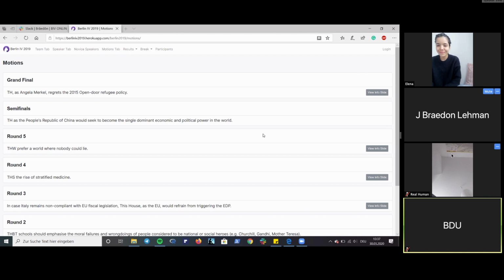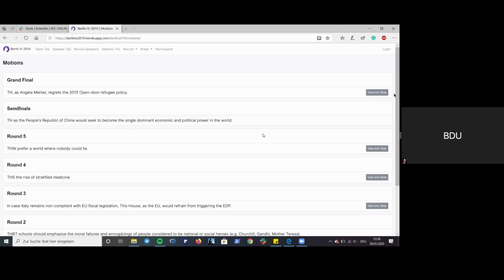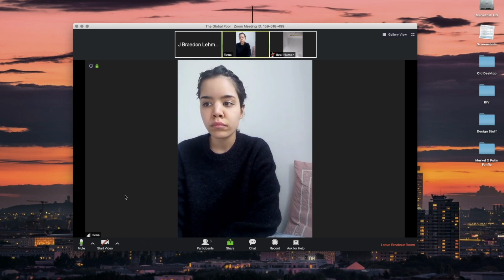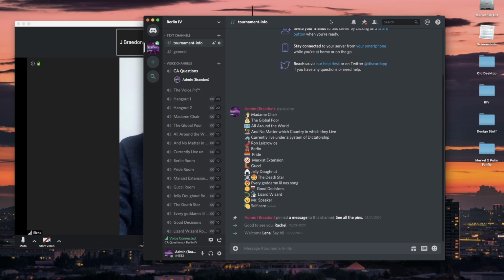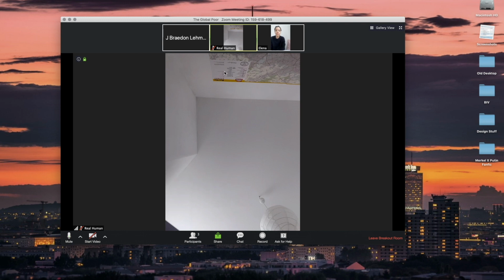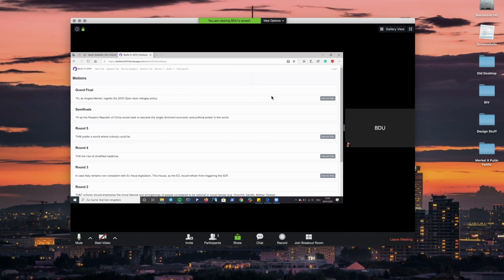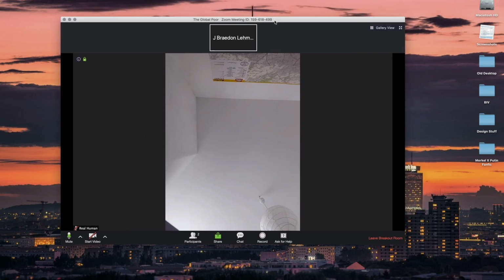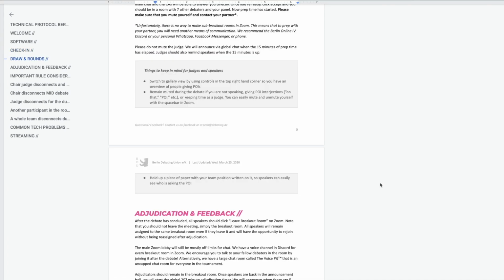Berlin Online IV Intro Video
Berlin Online Introduction Video